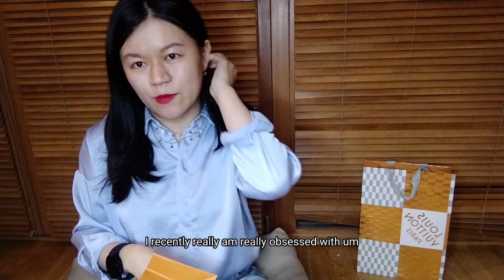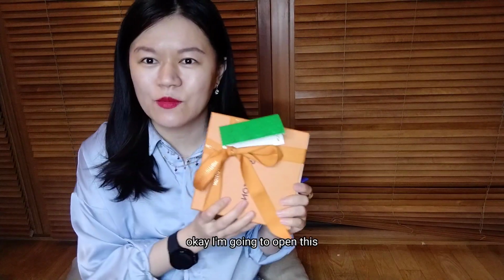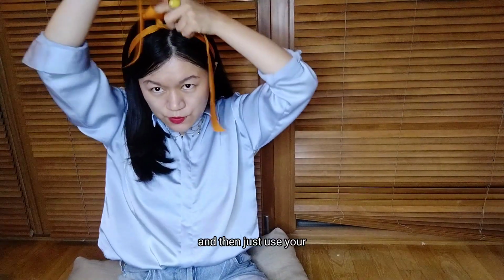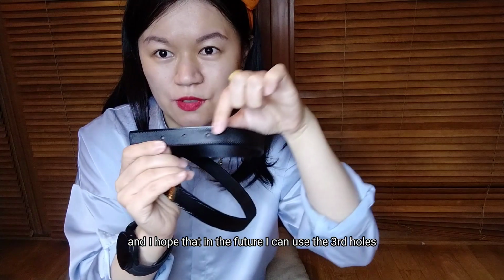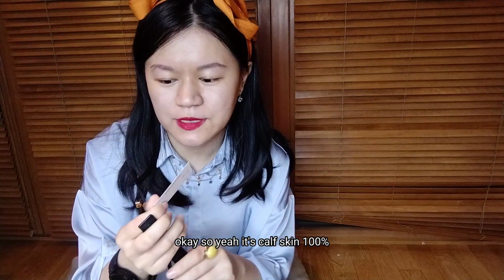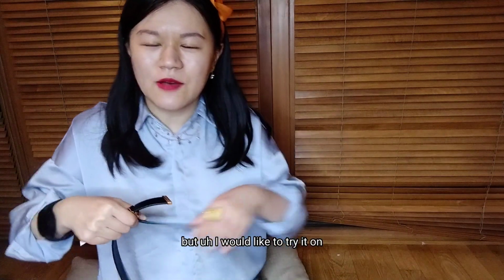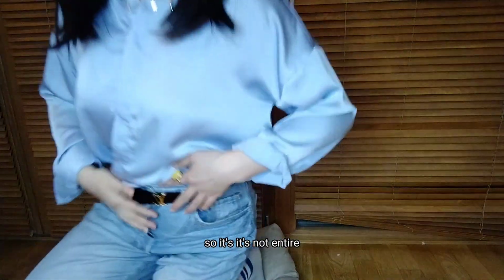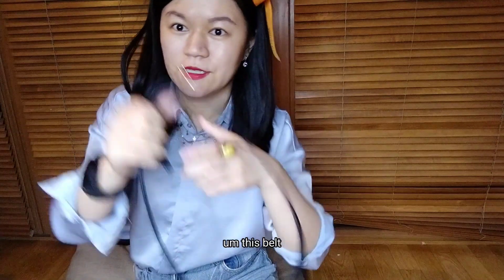LV belt purchase unboxing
After quite some research, I made this purchase. I think it is the best one you can get given current availability selections regarding LV belt. what do you think ?